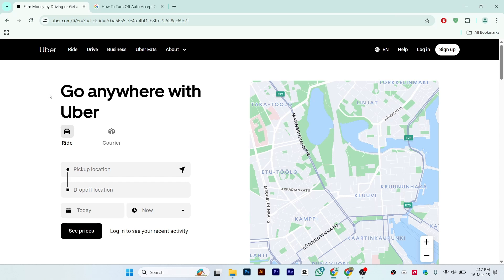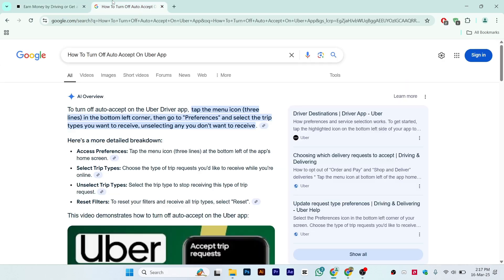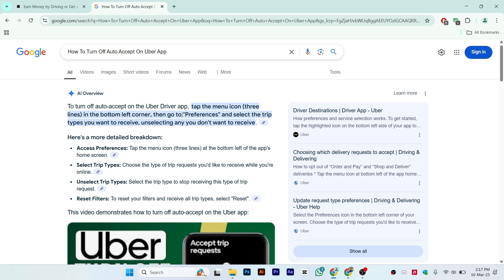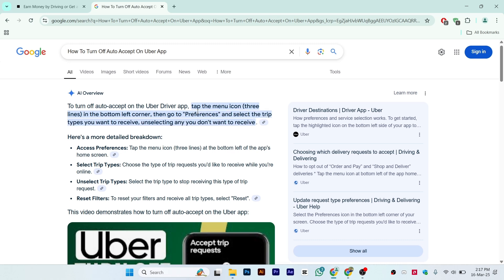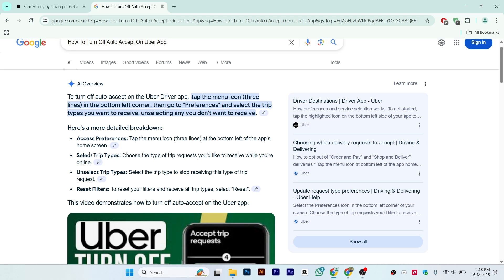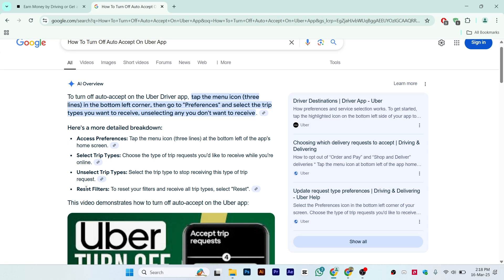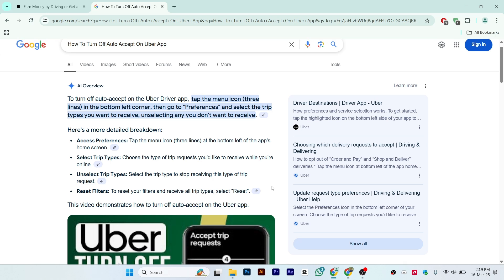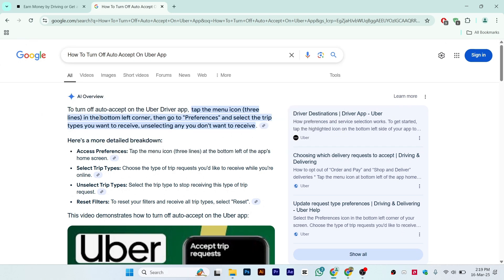HOW TO TURN OFF AUTO ACCEPT ON UBER APP 2026! (FULL GUIDE)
In this video, I am going to show you how to turn off auto accept on Uber app. If you are a driver using the Uber Driver app and want more control over which trips you accept, disabling the auto accept feature is essential.